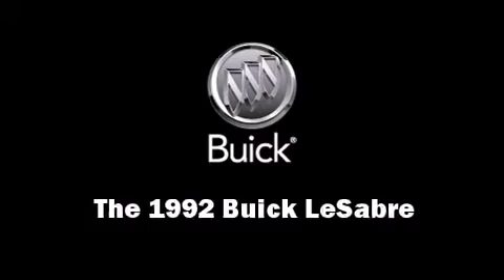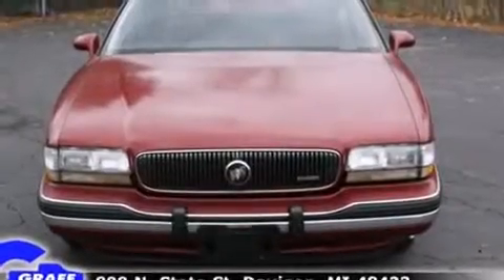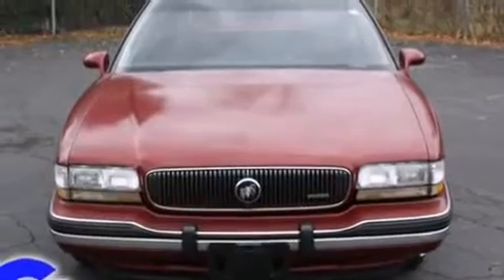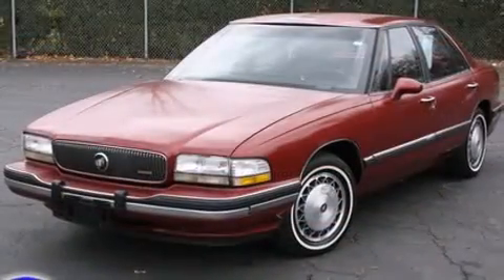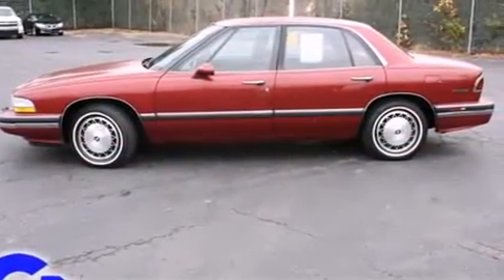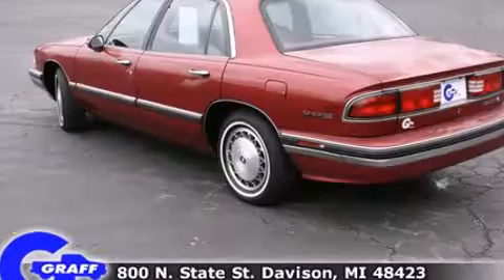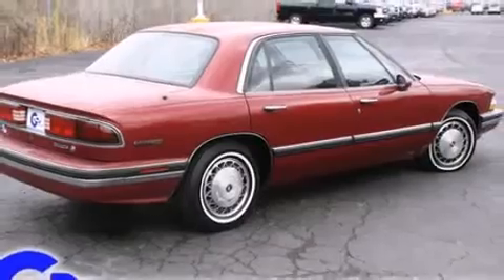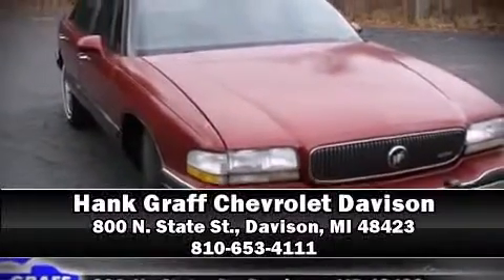Used 1992 Buick LeSabre - StockID: 6-78865M - Hank Graff Davison, Flint Chevy Dealer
- You are viewing one of our Used Buick Sedan's, Hank Graff Chevrolet Davison encourages you to come in for a test drive on this Used 1992 Buick LeSabre, stock# 6-78865M. We are located in Davison Michigan near Flint, MI - Grand Blanc, MI - Lapeer, MI - All Surrounding Mid-Michigan areas. Come take a look at this Used 1992 Buick LeSabre today. Our experienced sales staff is eager to share its knowledge and enthusiasm with you.

Year: 1992
Make: Buick
Model: LeSabre
Bodystyle: Sedan
Engine: V-6 cyl
Trans.: Automatic
Miles: 104561
Exterior: Burgundy
Interior: Burgundy

Address:
800 N. State St.